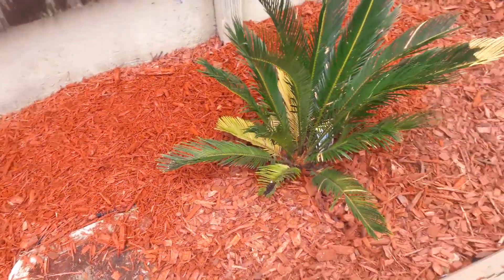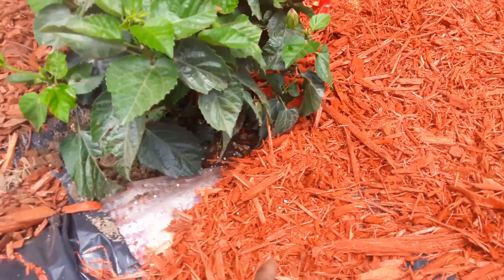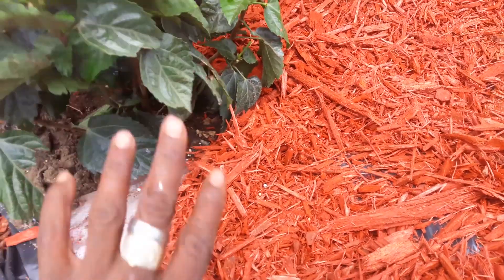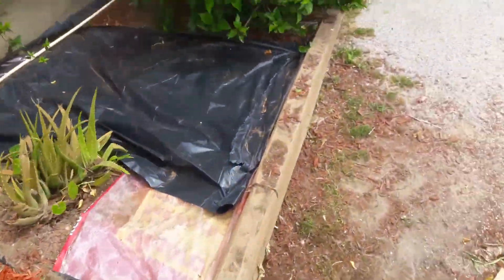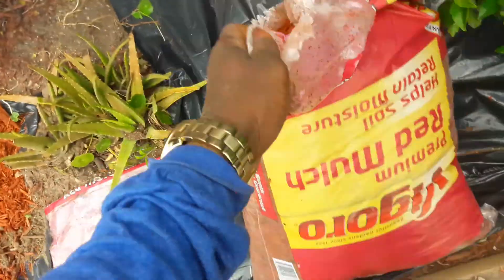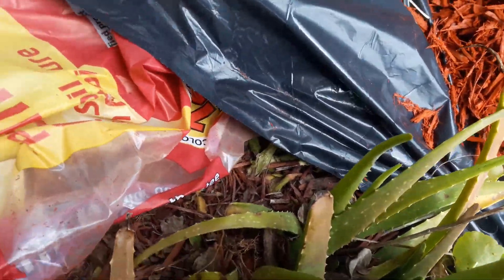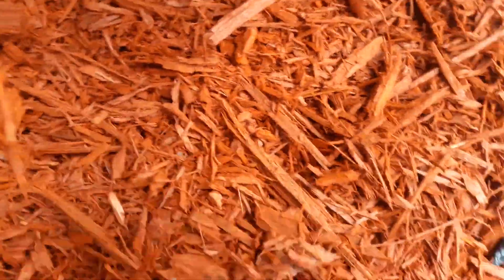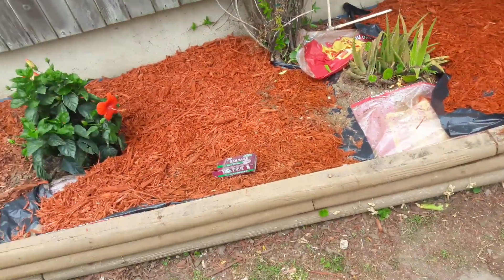Low maintaince flower bed, weed blocc alternative and applying mulch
Mr yk redoing flower bed